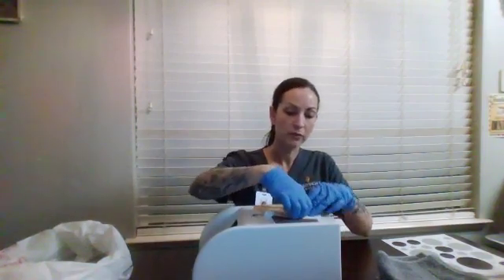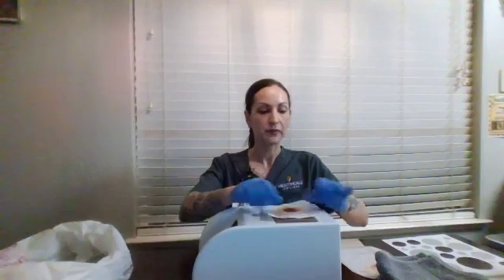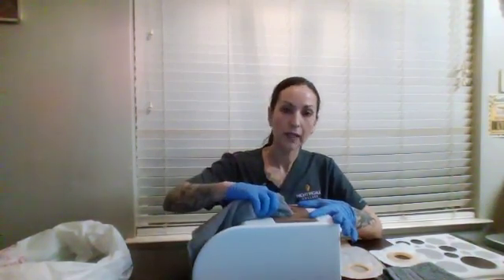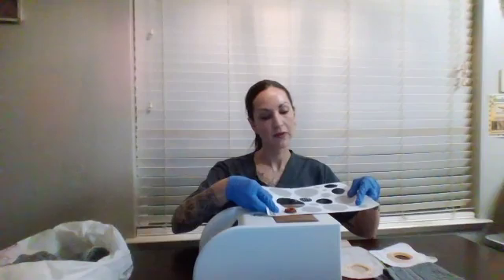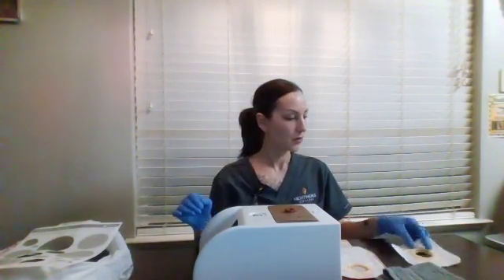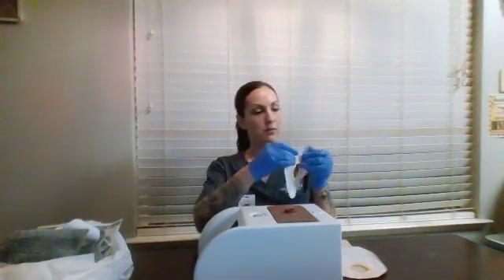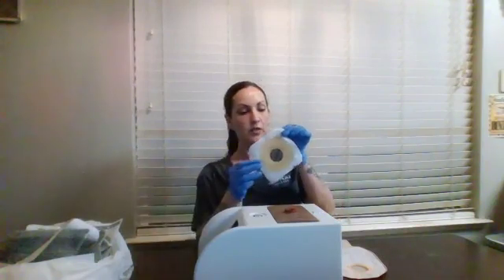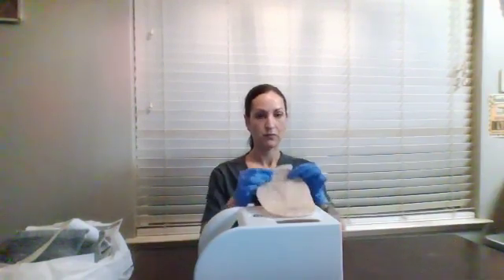Nightingale College - BSN 206 - Colostomy Care Skills Video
This video received full points. Please review and follow your instructor's rubric.